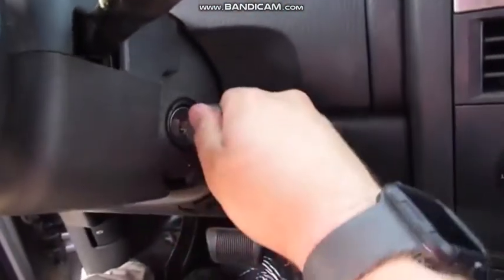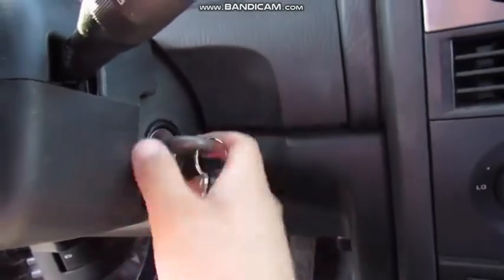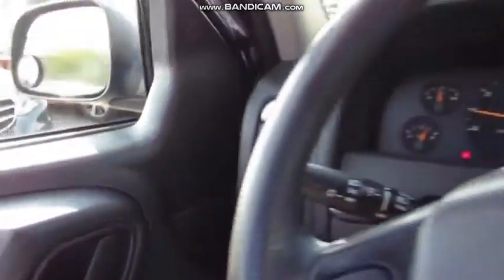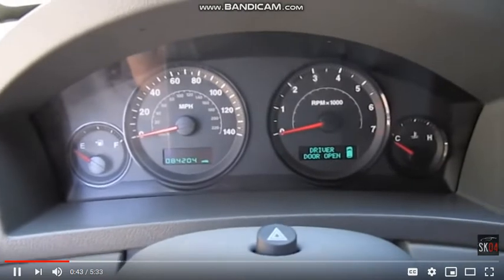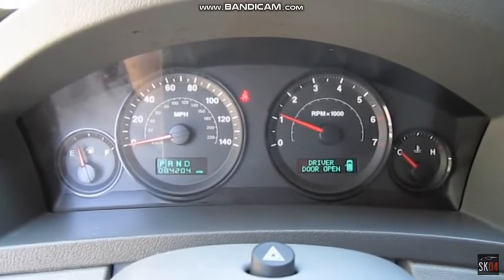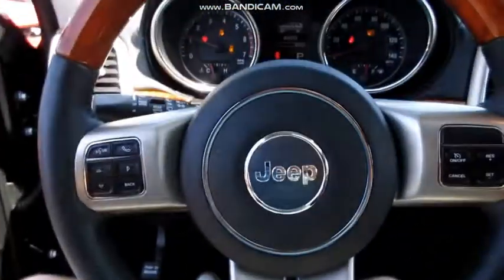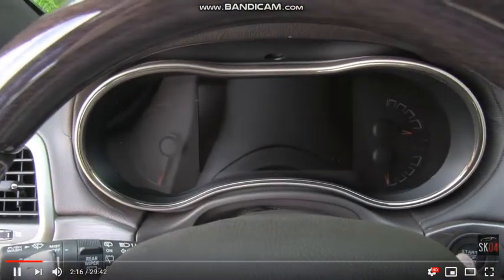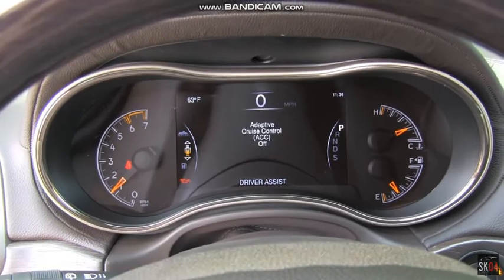Evoloution Of The Jeep Grand Cherokee Chimes